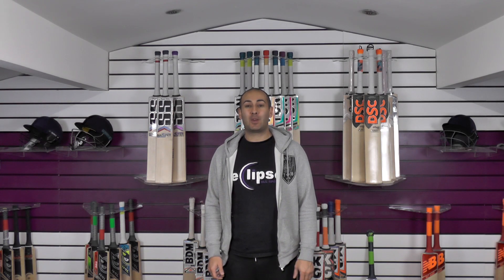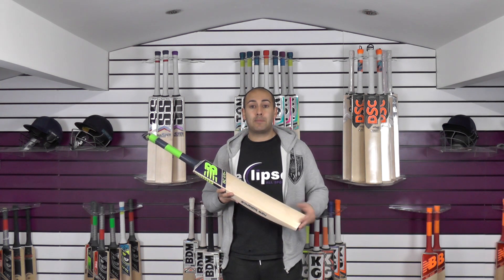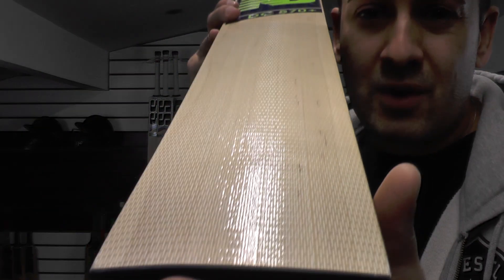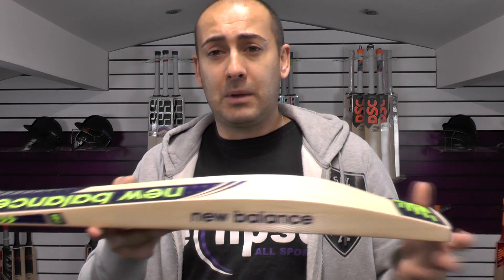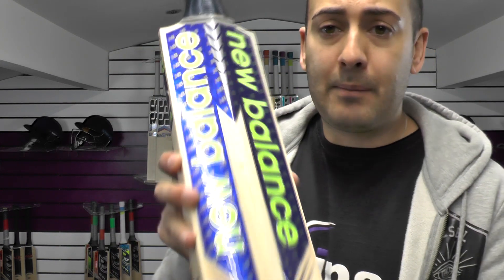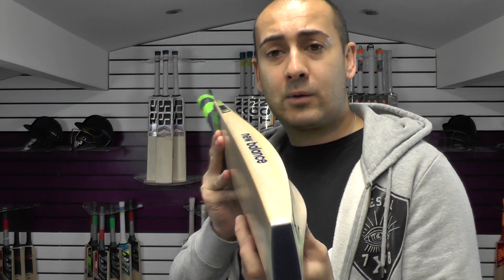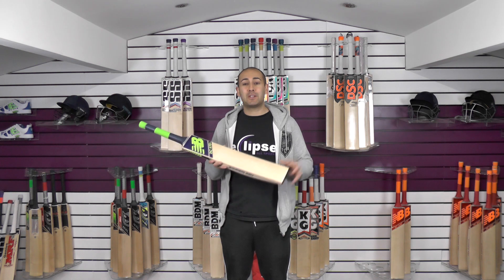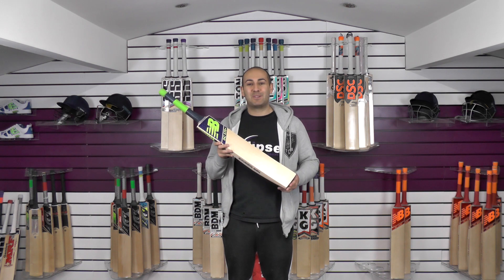NEW BALANCE DC 570+ 2017 MODEL NOW ON CLEARANCE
Hi guys it is Hanif from eclipse all sports. I just wanted to bring you a quick look at the NB DC570+ cricket bat now on clearance.